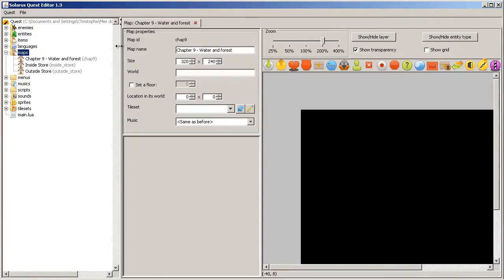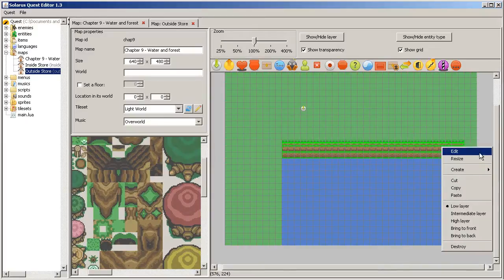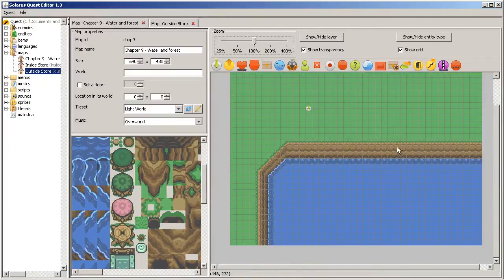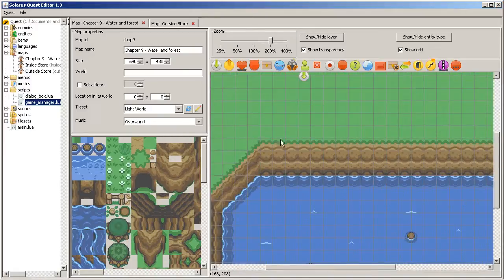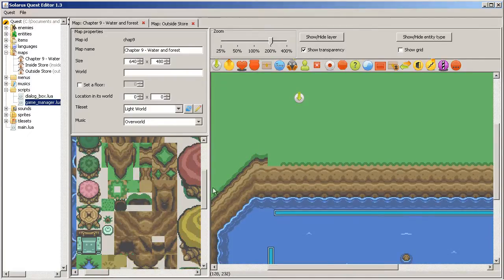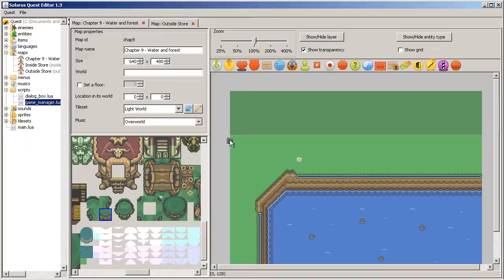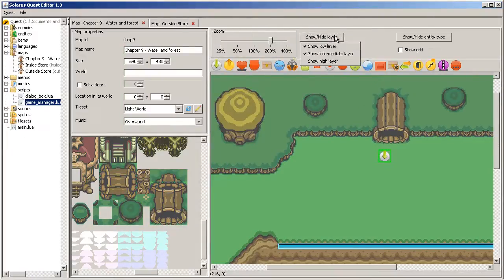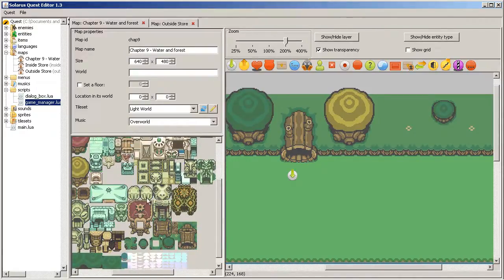Solarus 1.3 game creation tutorial - Part 9: Forest and Lake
Learn how to use water tiles and cliff tiles to make nice outside maps.

- This video was made with Solarus 1.3.